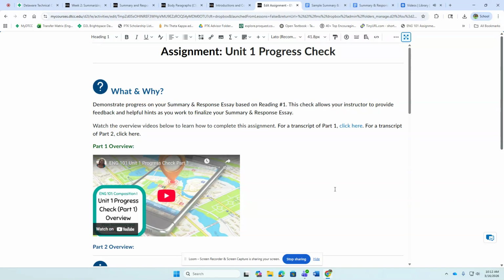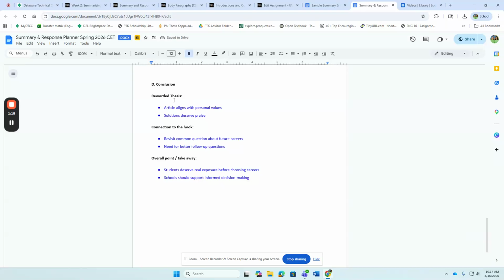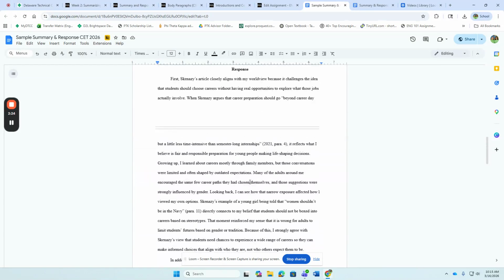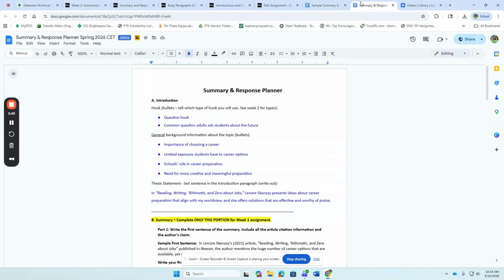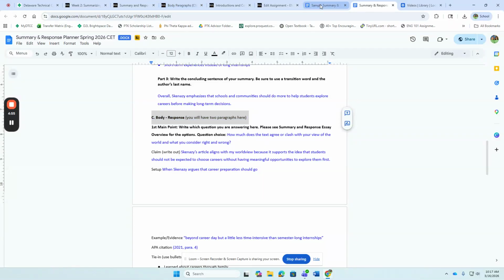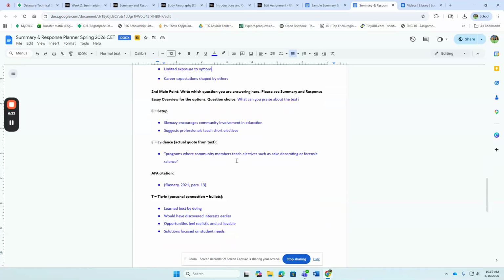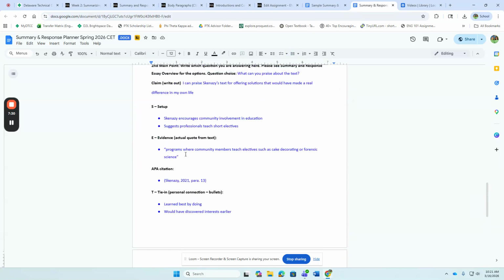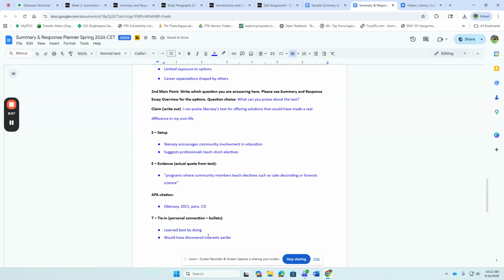ENG 101 Unit 1 Progress Check Part 2 Overview Summary and Response Planner